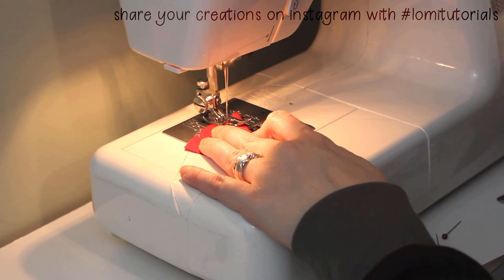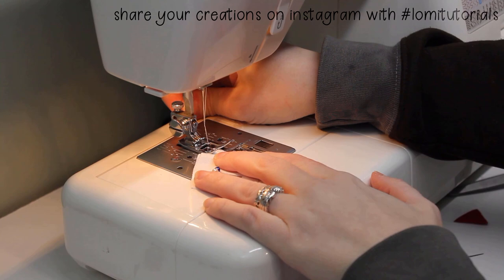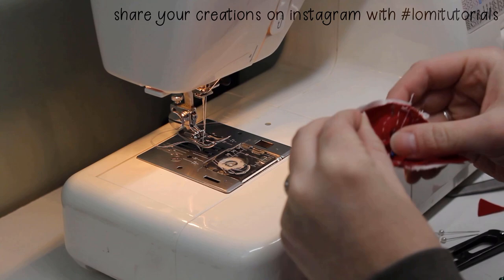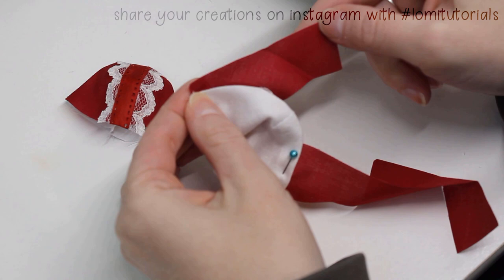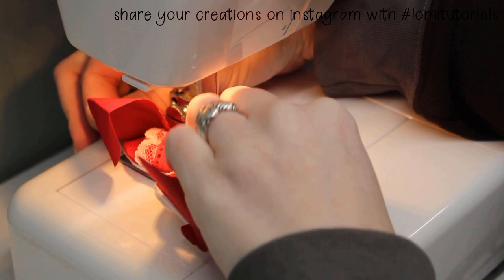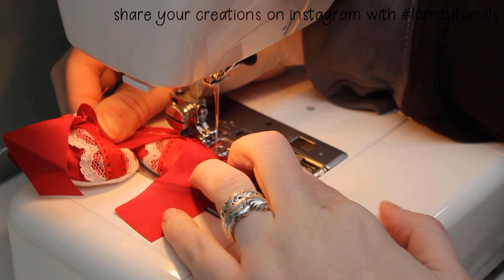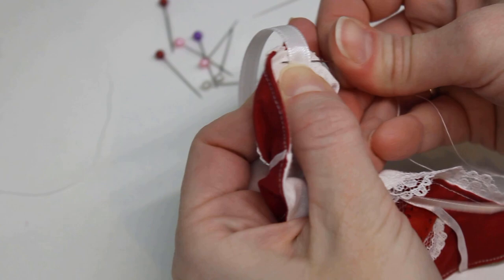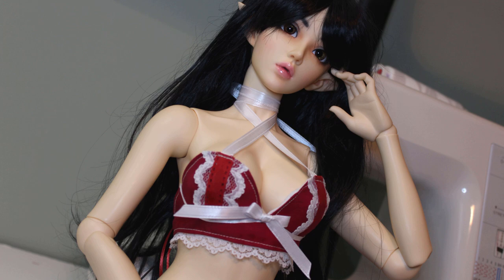BJD sewing tutorial: A halter top for Feeple65 + free pattern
PHEW, I wasn't sure I was gonna get this done today. :s My planned project got a wrench thrown in it since my supplies didn't arrive and I wasn't able to get any locally. At least I'll have a leg up on getting the next project put together when supplies DO arrive!

This week we're sewing a halter top for Feeple65, which of course makes for a very nice brassiere as well, but YouTube doesn't like those words. ;)

As always, this pattern is available in my site's pattern archive (in the Feeple65 section!) and is free for personal use.

I'll do my best to get something up earlier in the day next Saturday, but no promises--I'm headed into super crunch time for the upcoming release of book 5 in my Snakesblood Saga fantasy series and absolutely HAVE to get things done by the 15th or I'm not going to make deadline. Hopefully I'll have time for at least a project vlog in the middle, though. Wish me luck!

●▬▬▬▬▬ ♥ • Find Me • ♥ ▬▬▬▬▬▬●

●▬▬▬▬▬ ♥ • Resources • ♥ ▬▬▬▬▬▬●

●▬▬▬▬▬ ♫ • Music • ♫ ▬▬▬▬▬▬●

Distant by Micah Dixon / Sound Cicada

For snail mail:
Lomi's Playground